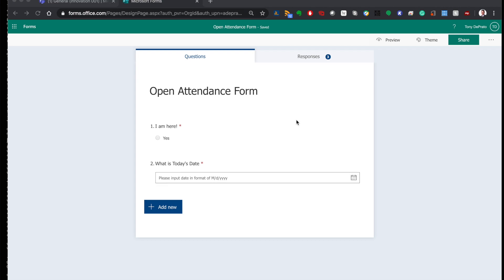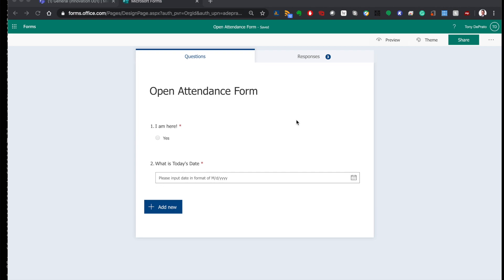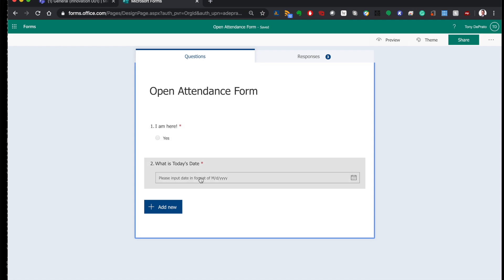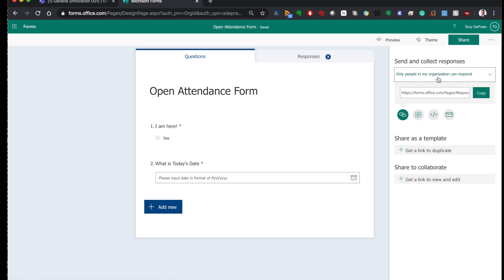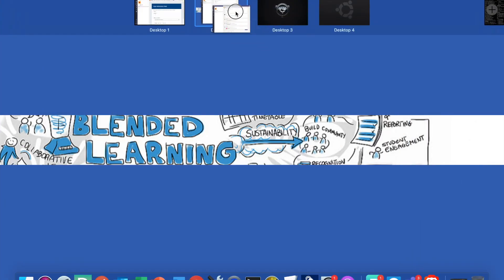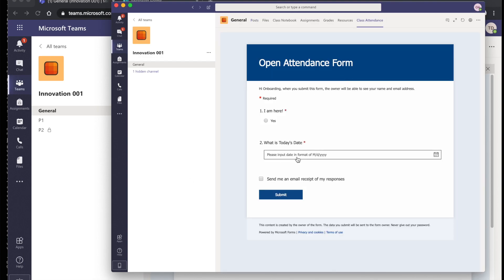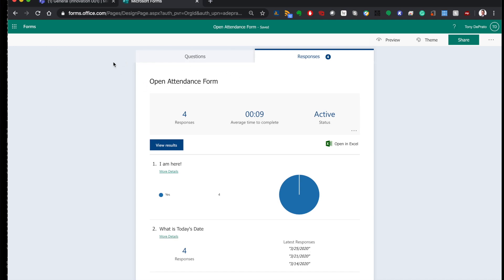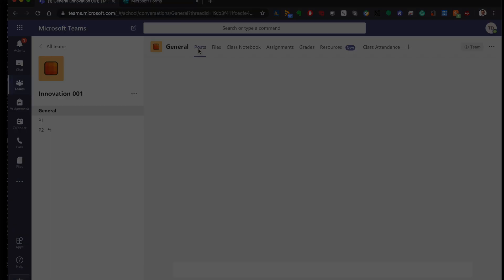Microsoft Teams Doing Attendance with One Form for the Semester ITBABBLE No Frills Video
Microsoft Teams Doing Attendance with One Form for the Semester ITBABBLE No Frills Video (One Form to Rule Them All)

These solutions are easy to build in the Education versions of G-Suite and O365.